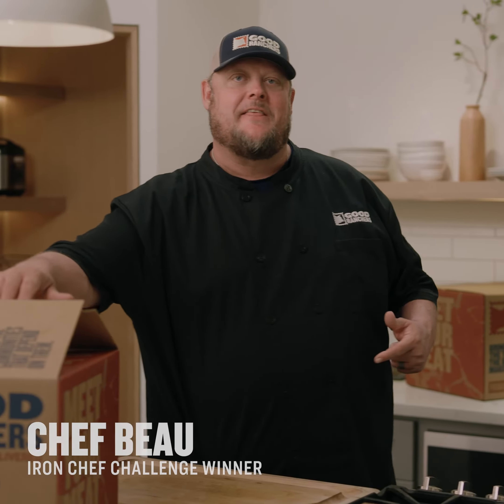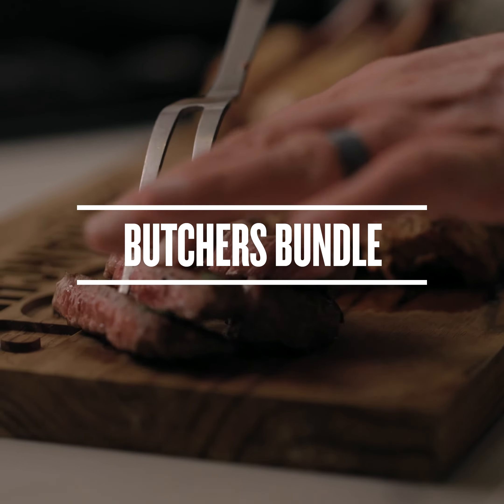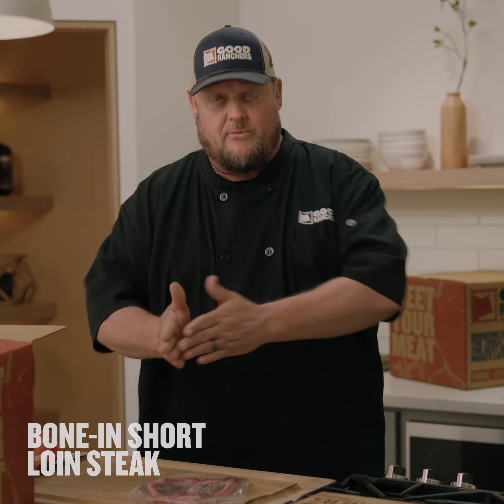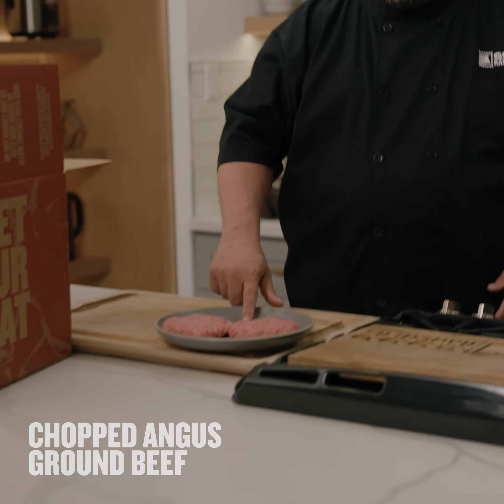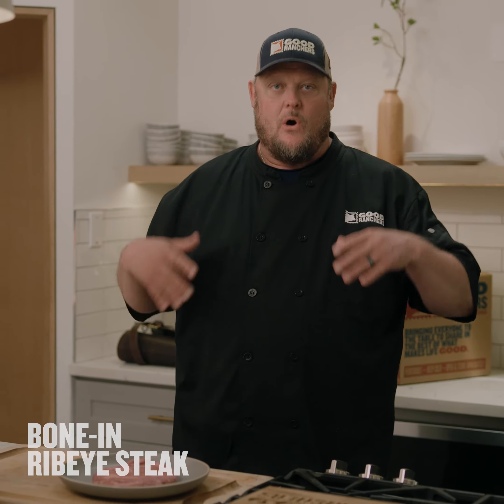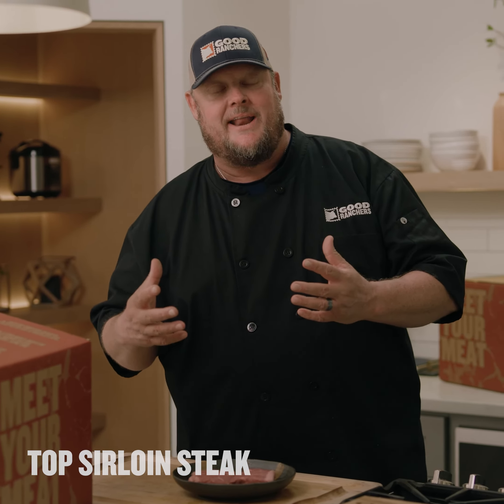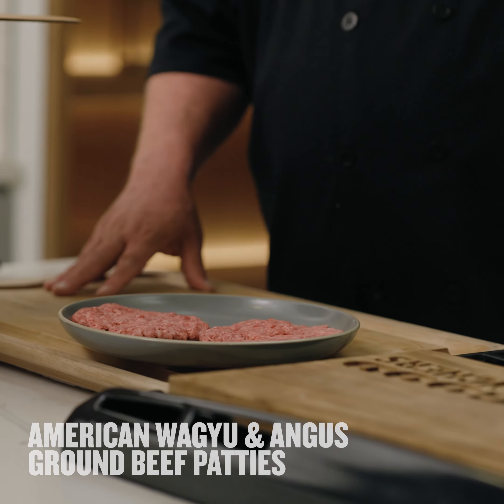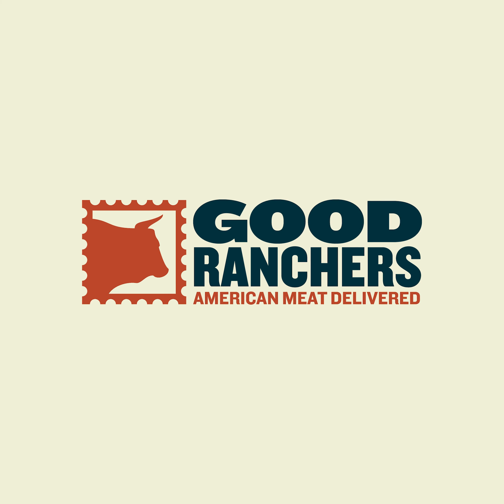Butchers Bundle Unboxing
Take a peek inside our Butcher's Bundle— straight from American farms to your doorstep.